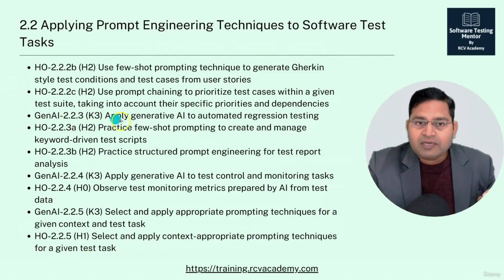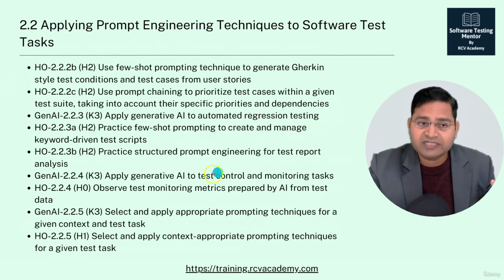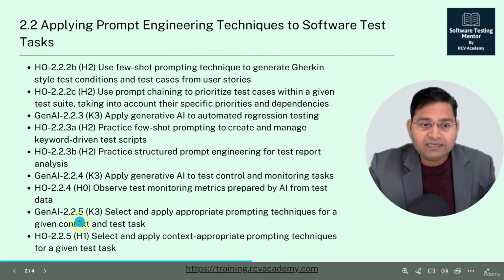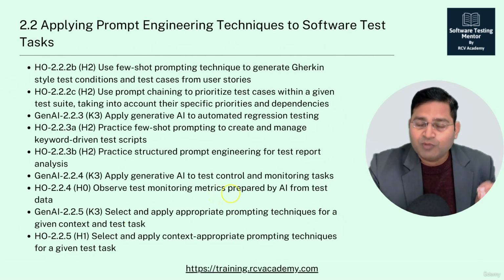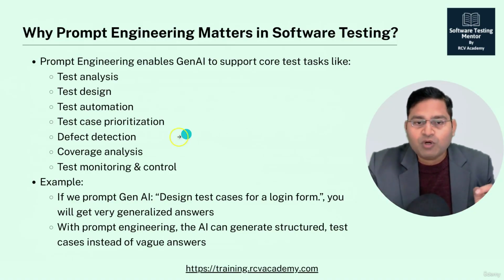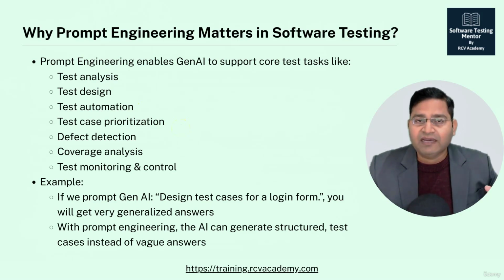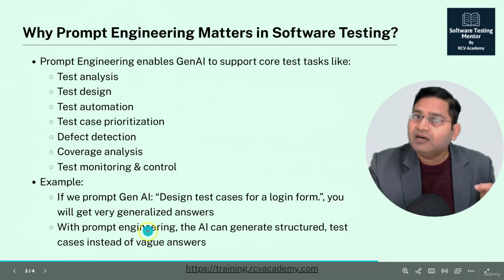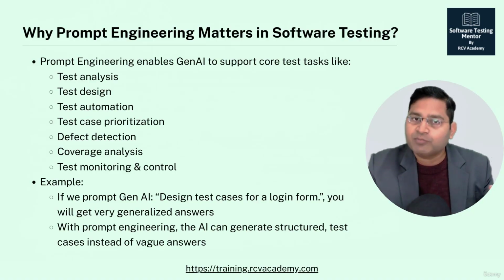013 22 Applying Prompt Engineering Techniques to Software Test Tasks